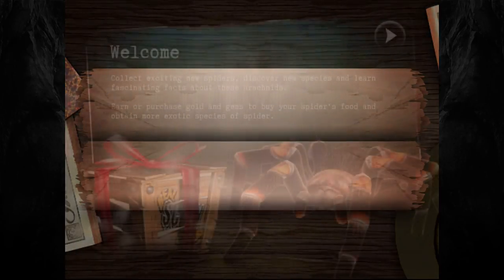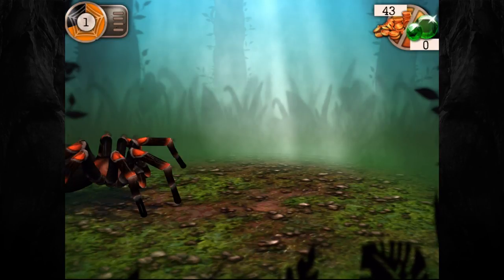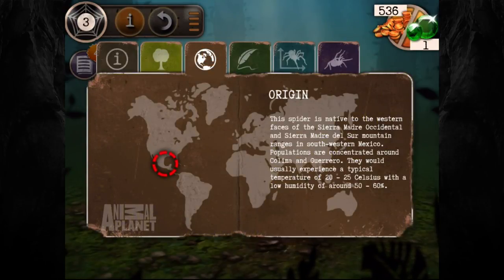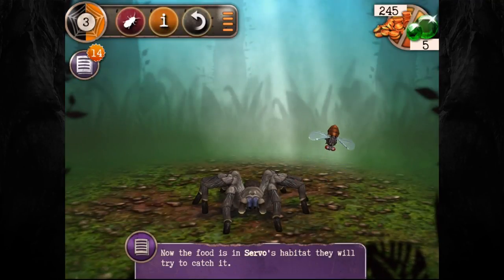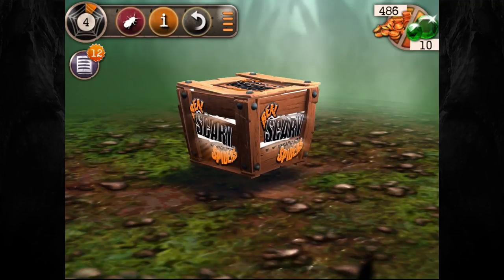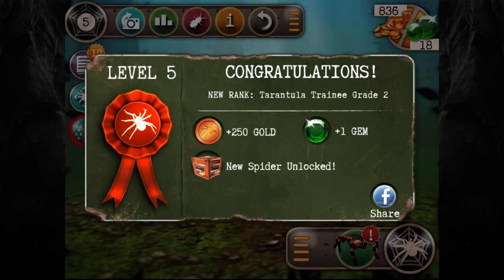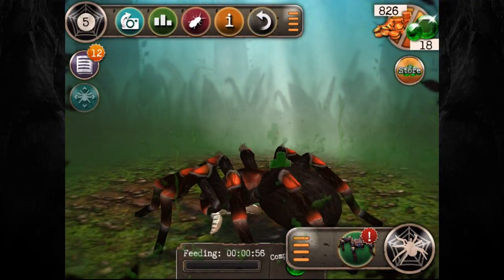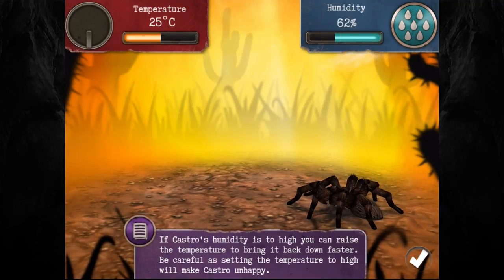RAISE YOUR OWN PET SPIDER! 🕷️ | Animal Planet's Real Scary Spiders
Real Scary Spiders is a game where you raise and take care of your own furry little spider friends. In this Part 1 we'll get 3 new species of spider to look after / be terrified by.

DO NOT WATCH IF ARACHNOPHOBIC!!  | Animal Planet's Real Scary Spiders

Animal Planet's Real Scary Spiders Playlist ► If you guys want a Part 2 (and a playlist) let me know!

ABOUT ANIMAL PLANET'S REAL SCARY SPIDERS
Want to own a scary pet?
Now you can with Real Scary Spiders! Come face-to-face with realistic spiders, amazing graphics that are not for the faint-hearted. Grow and nurture your spider - feed it live squishy insects so it grows up big and fearsome. Get hands-on by teaching your spider new tricks. Care for your spider to keep it healthy and happy.
Take your spider out into the real world and amaze your friends using our Augmented Reality camera on your device. Collect all exotic species of spider - Including Rio Grande Gold, Mexican Fireleg, Cobalt Blue and many more surprises to discover. Learn facts about each spider so you can look after them in the best way. Take amazing pictures of your spider in Augmented Reality and instantly share them with your friends.

Content daily 9/10pm UTC